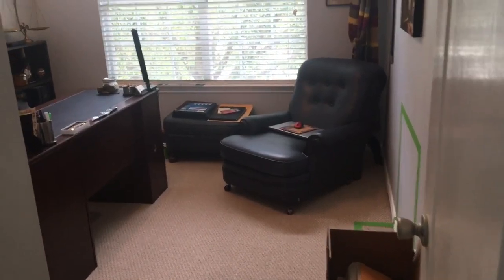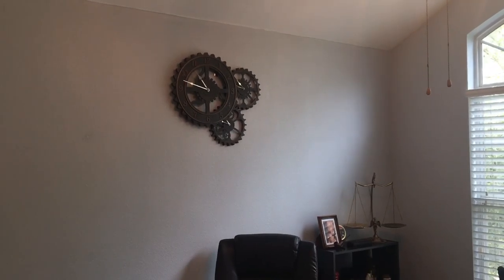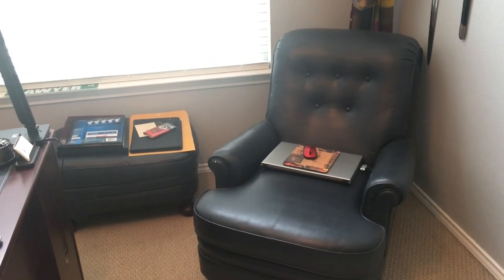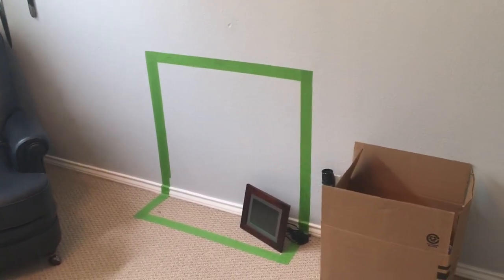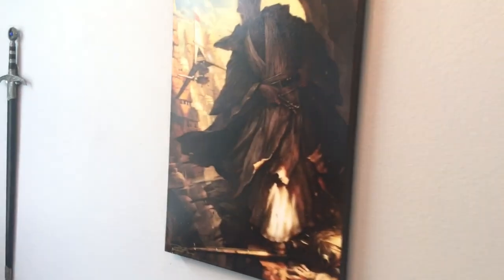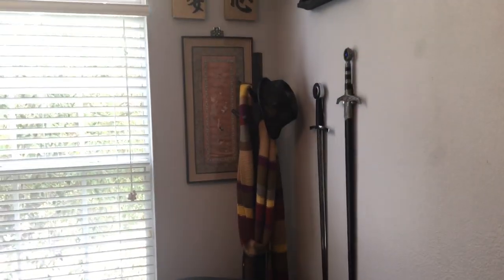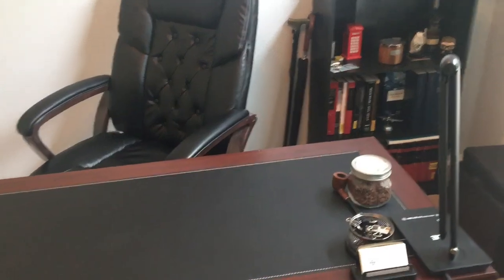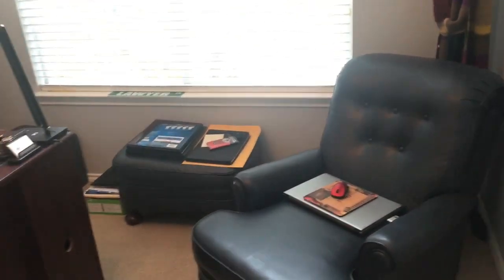Fantastic Friday - 9/21/18 - A Tour of My Study!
A quick tour of my study!